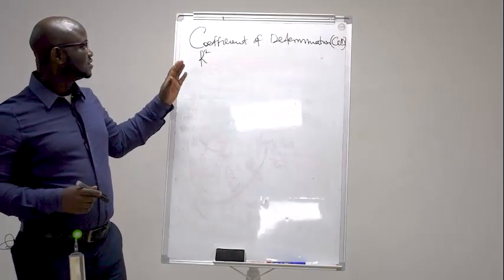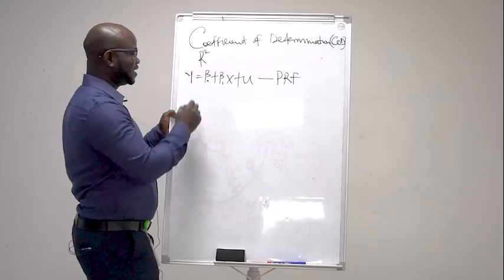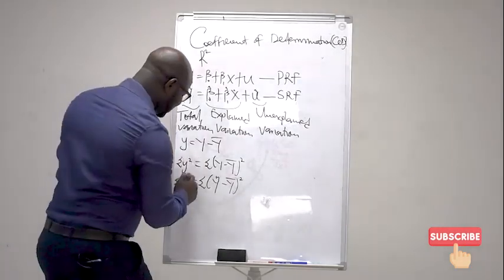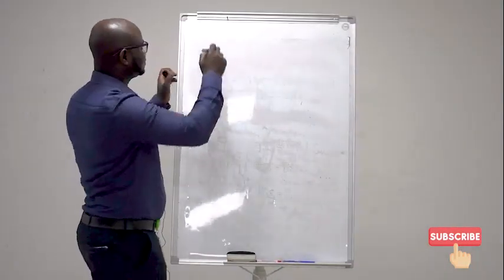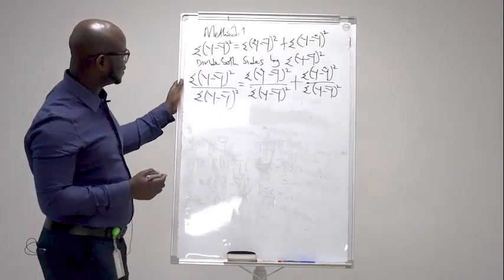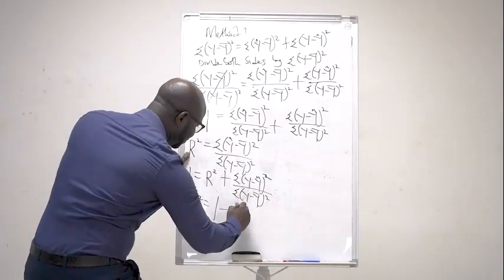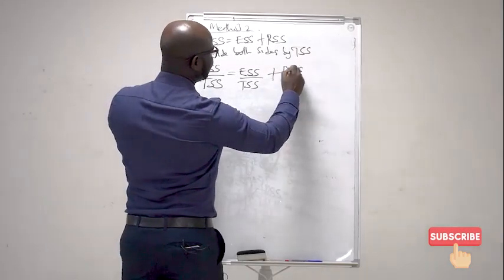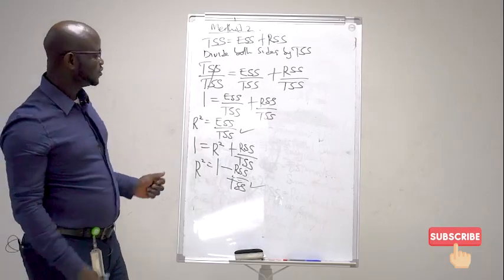Coefficient of Determination